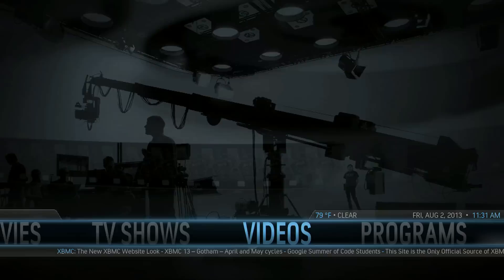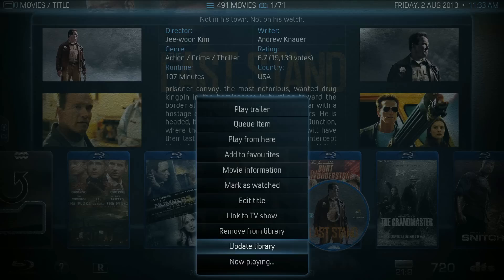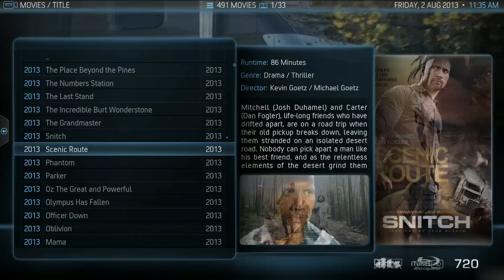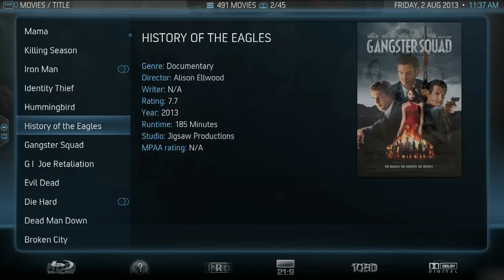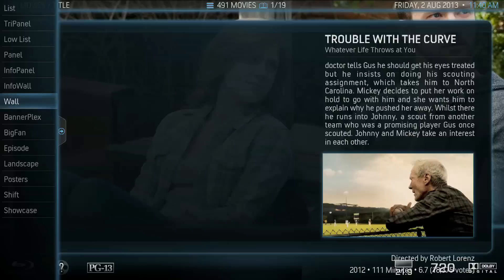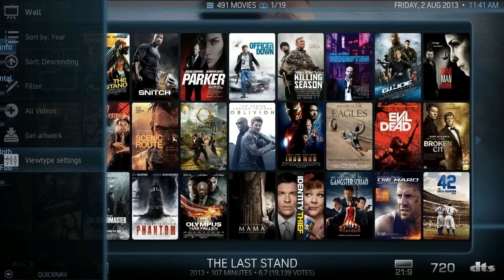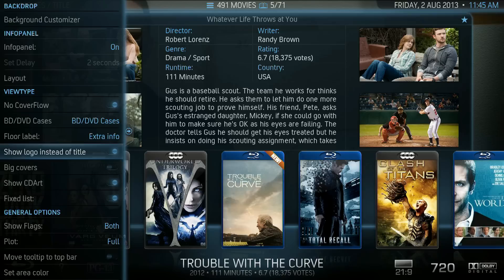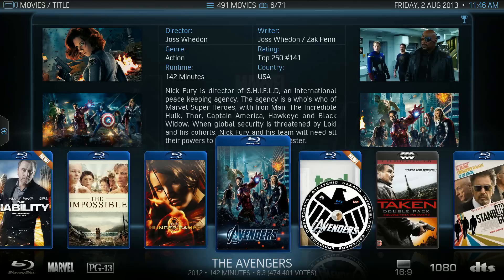XBMC - 12.2 Frodo - Aeon Nox 4.09 Demo - Part 2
XBMC running on Intel NUC i3 and Win8. Aeon Nox HTPC